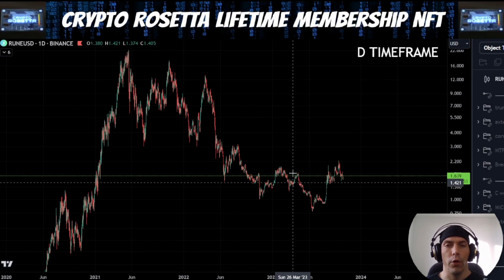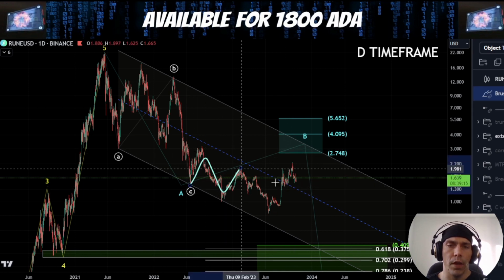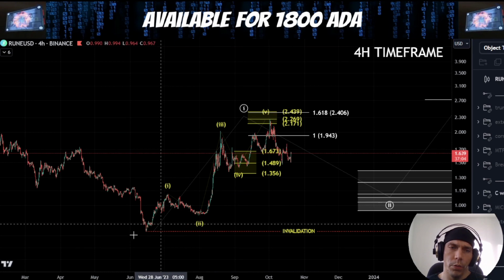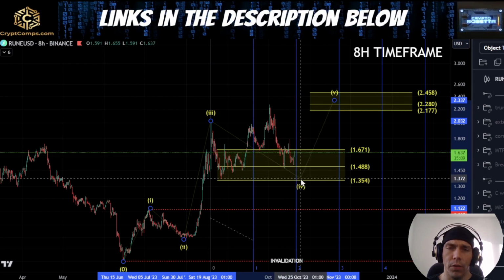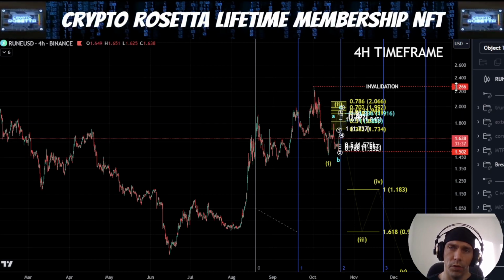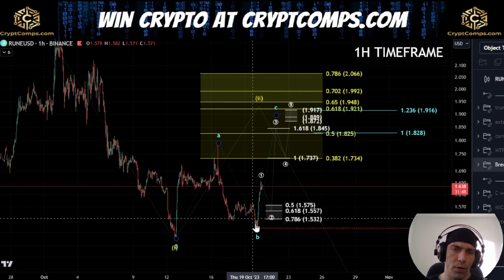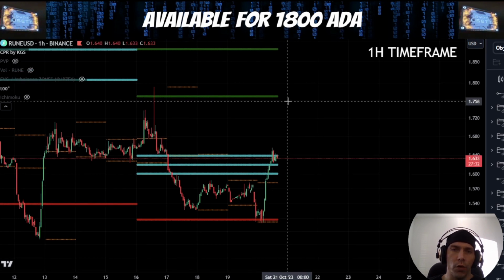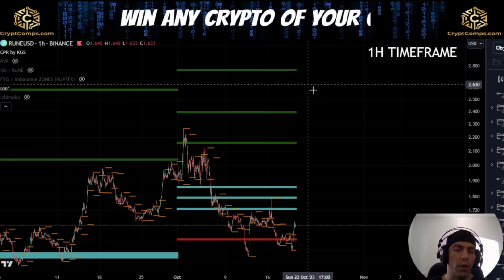⚠️RESET COMING?⚠️ RUNE THORchain Price UPDATE - Technical Analysis and Elliott Wave Analysis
This video talks about the Thorchain Crypto price as Savage covers his Thorchain Elliott wave count to discuss where the RUNE price could be going. Thorchain news and RUNE price prediction.

👉 Trading View.